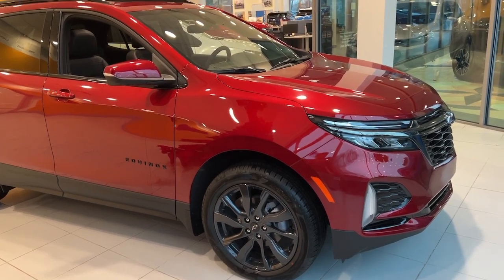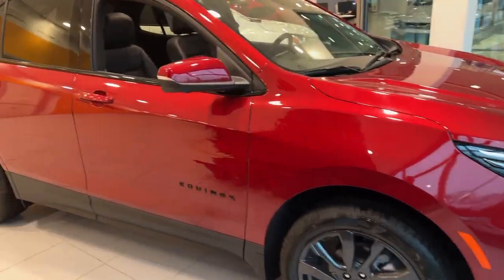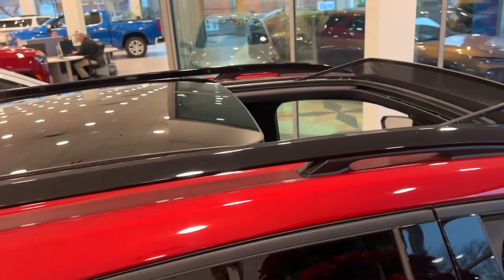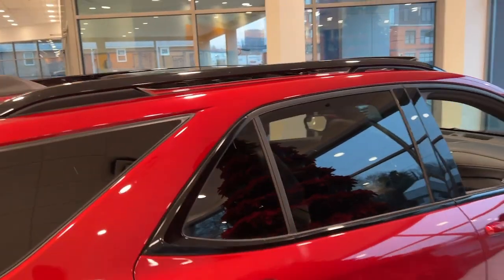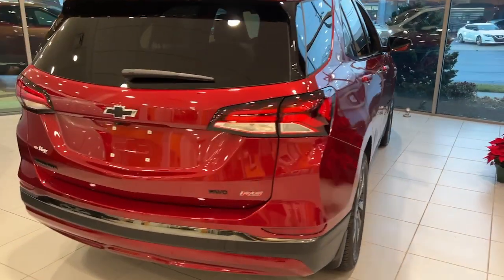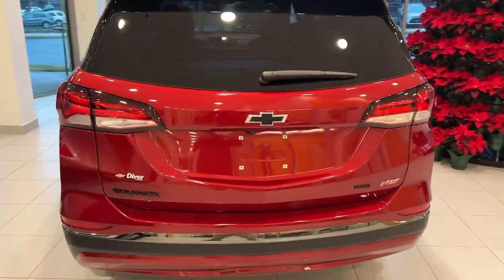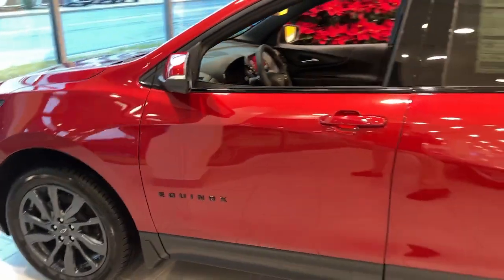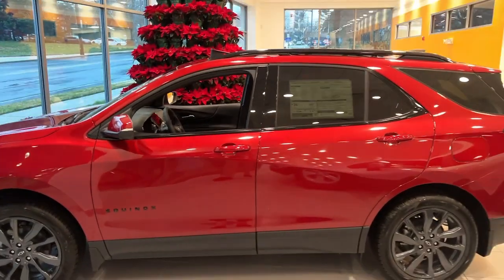2023 Chevrolet Equinox Wilmington, New Castle, Newark, Hockessin, Claymont, DE 230282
Radiant Red Tintcoat New 2023 Chevrolet Equinox RS available in Wilmington, Delaware. Servicing the New castle, Newark, Hockessin, Claymont, DE area.

Diver Chevrolet
2101 Pennsylvania Ave

New Price! Radiant Red Tintcoat 2023 Chevrolet Equinox RS 1.5L DOHC FWD**AT DIVER CHEVROLET OUR SALES STAFF IS SALARY AND VOLUME BASED TO MAKE SURE YOU RECEIVE THE BEST DEAL At Diver Chevrolet we only advertise REBATES that everyone qualifies for. Diver Chevrolet we make the car buying experience Friendly, Honest and Transparent. Please read what our customers say about us. Recent Arrival! 26/31 City/Highway MPG Price includes: $500 - Chevrolet Consumer Cash Program. Exp. 01/03/2023 $500 - Chevrolet Red Tag Bonus Cash. Exp. 01/03/2023 $700 - Exp. 01/04/2023